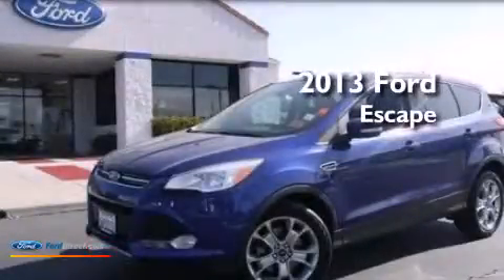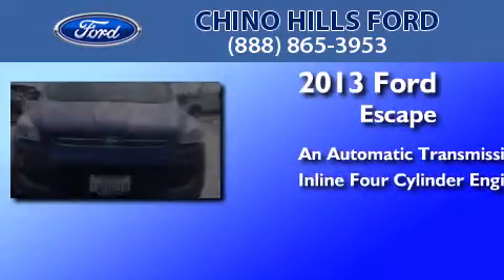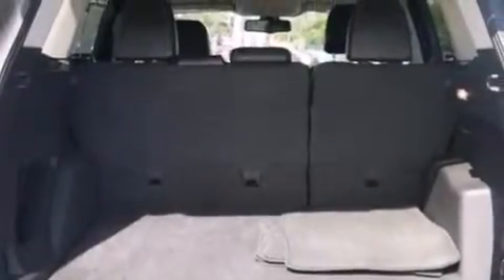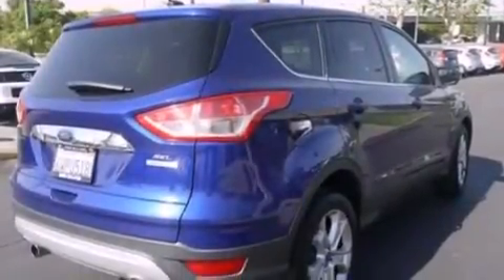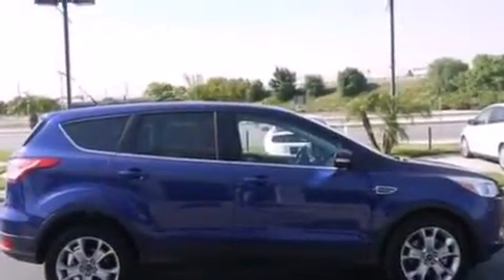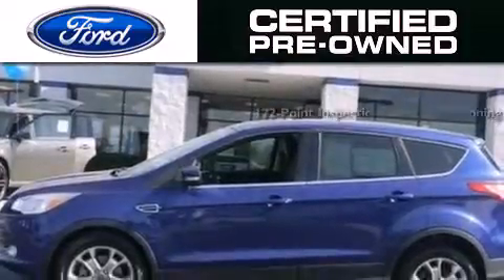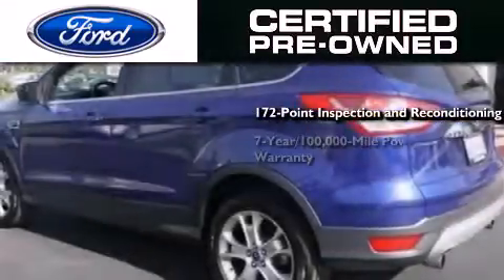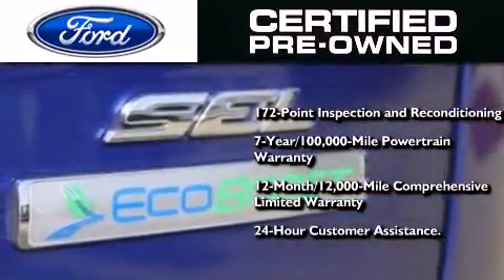Used 2013 FORD ESCAPE Chino CA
We have been honored to serve the Chino CA area , we promise that your experience at our dealership will exceed your expectations ! Year : 2013 Make : FORD Model : ESCAPE Engine : 2.0L I4 16V GDI DOHC TURBO Trans . : 6-SPEED AUTOMATIC Exterior : DEEP IMPACT BLUE Miles : 18,534 Stock : P817R Chino Hills Ford Chino Hills Pkwy Chino , CA 91710